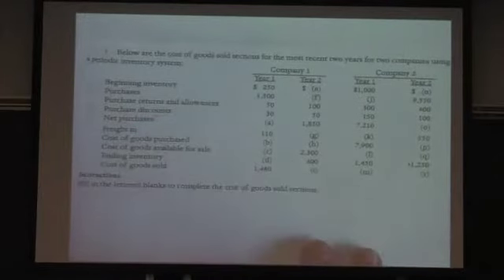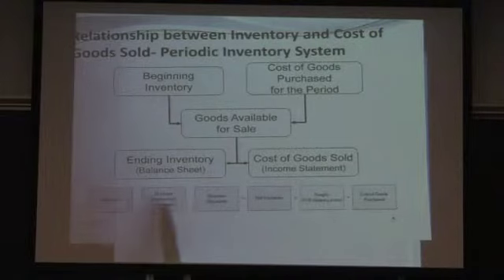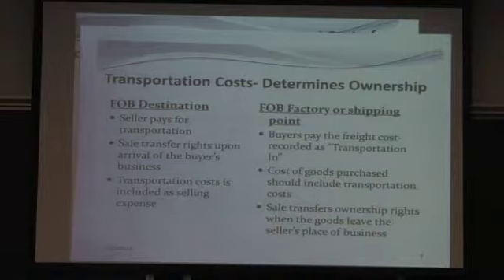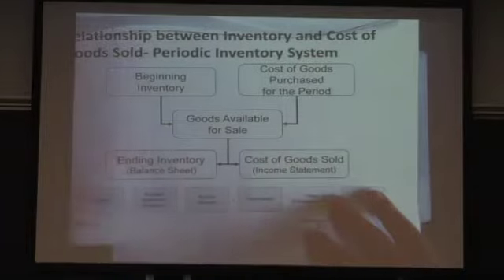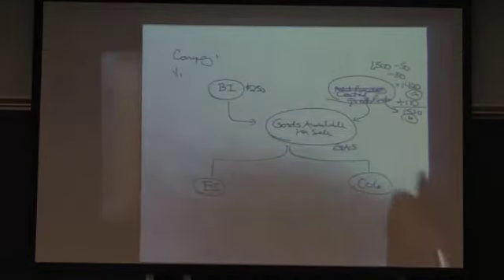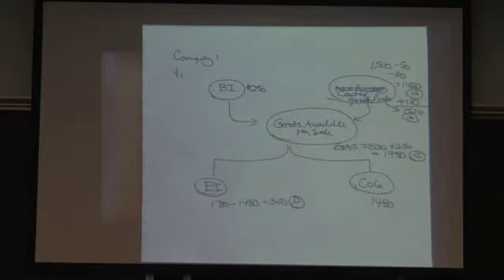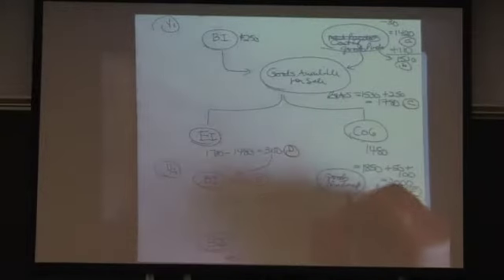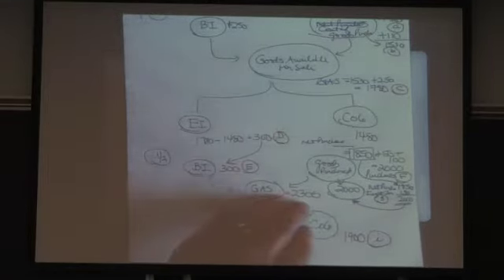MGAB01H3 Lecture 81 1